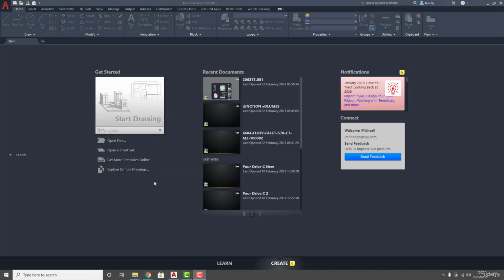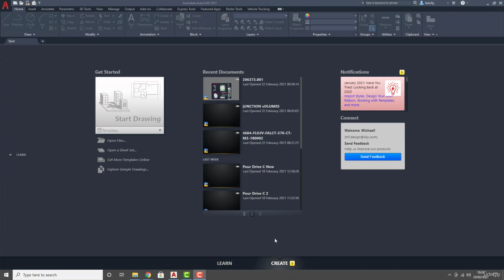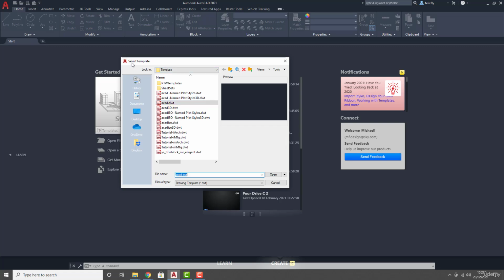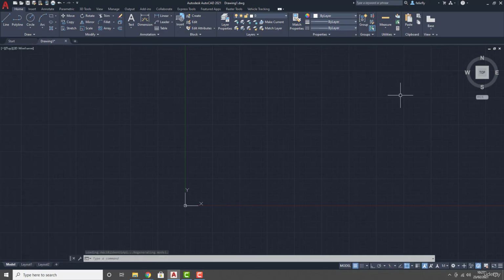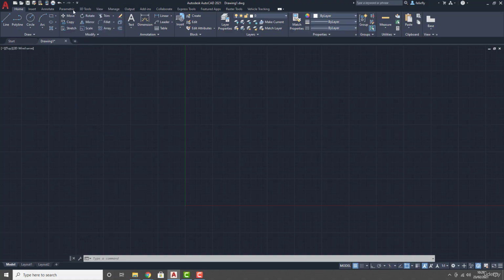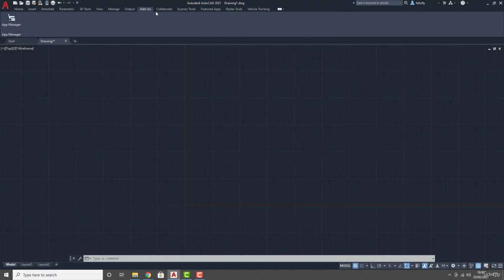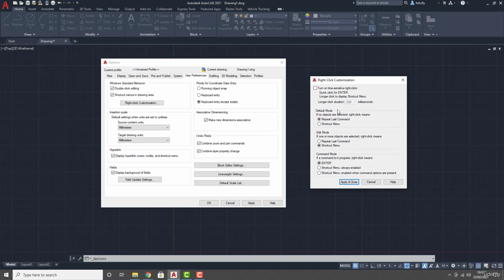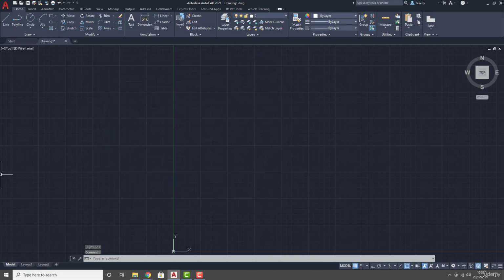2. Core Skills First Look at AutoCAD